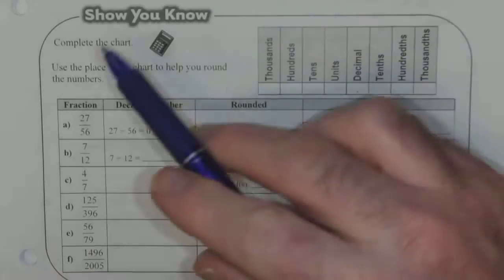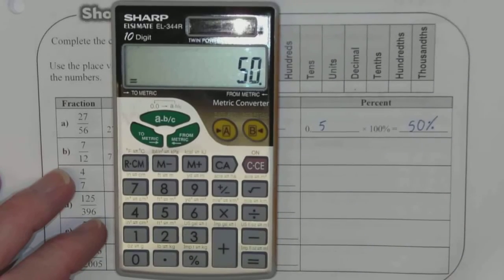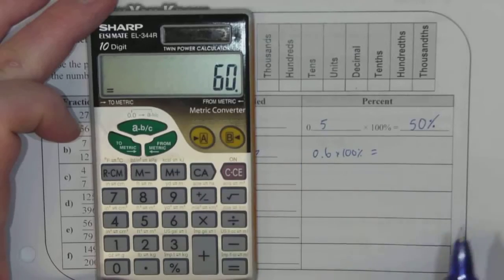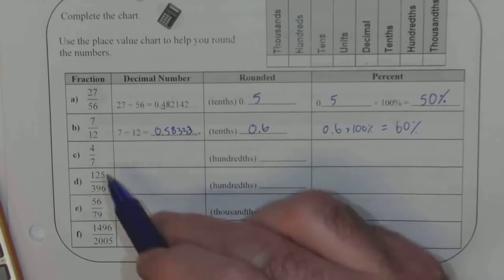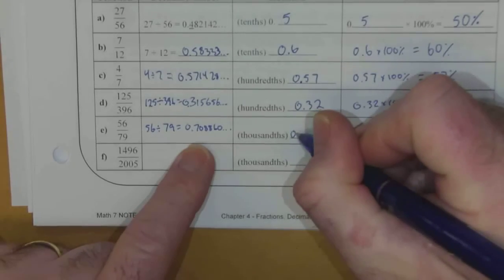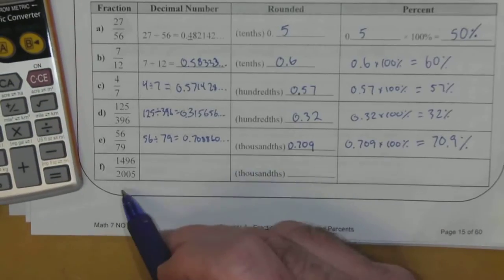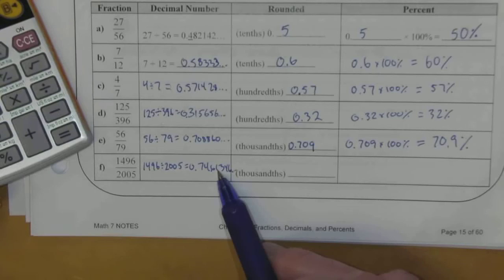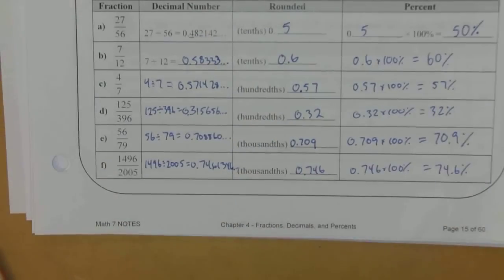7-4.2b Show You Know